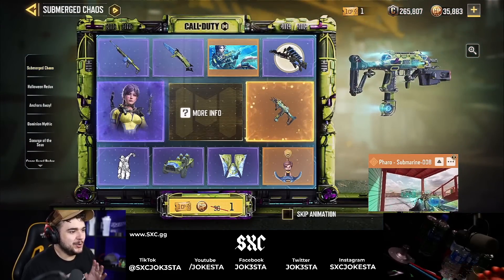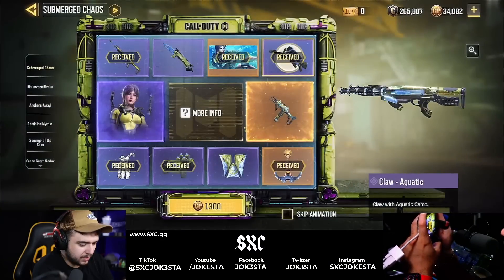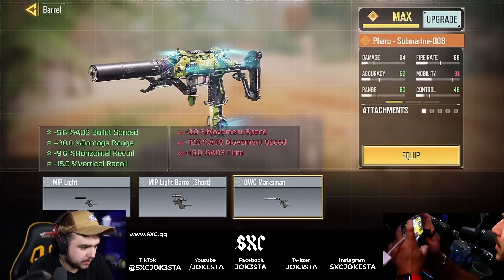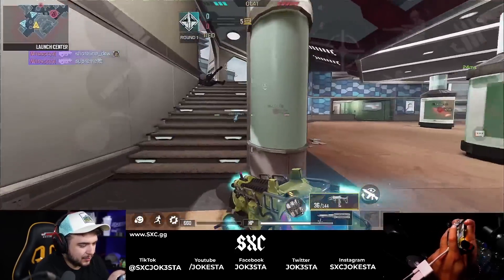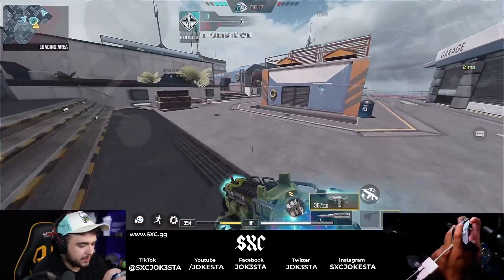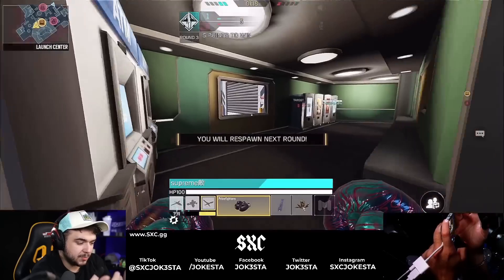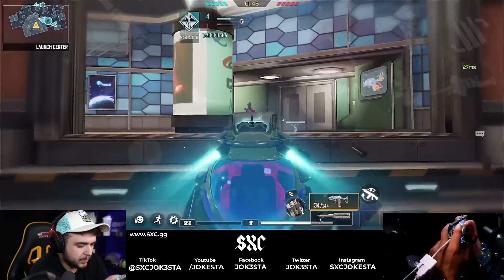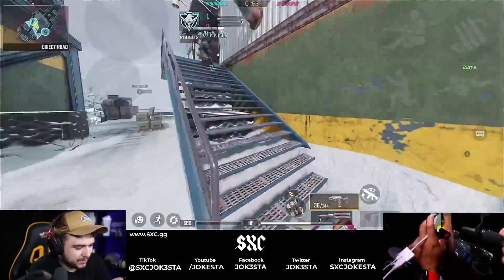*NEW* Legendary Pharo in COD MOBILE!?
THIS IS THE NEWEST LEGENDARY IN COD MOBILE! Today I am reviewing the rumored legendary codm Pharo submarine 008! I have also been using this crazy codm Pharo gunsmith by @Cygnoux

0:00 Intro and lucky draw opening
2:49 Testing out the new attachment
3:52 Gunsmith
4:16 Search and Destroy Game 1
9:57 Search and Destroy Game 2